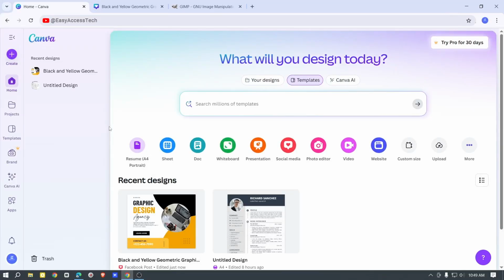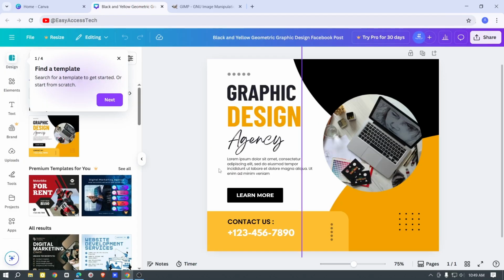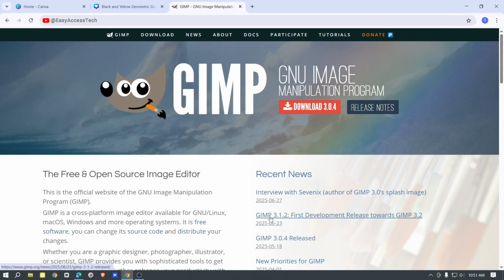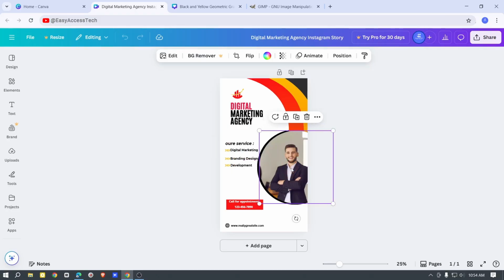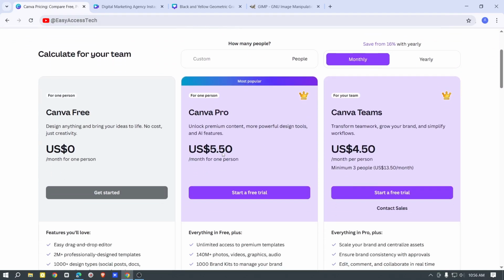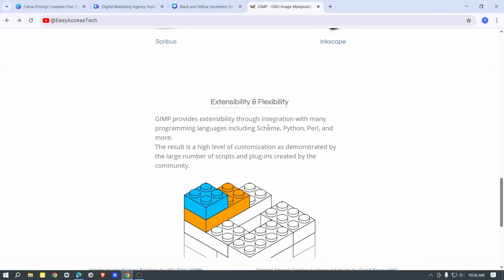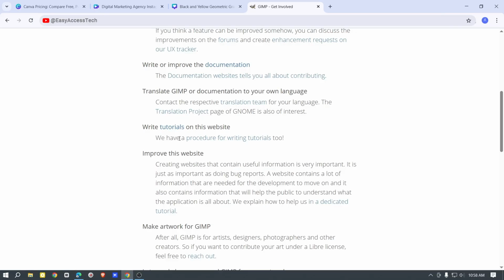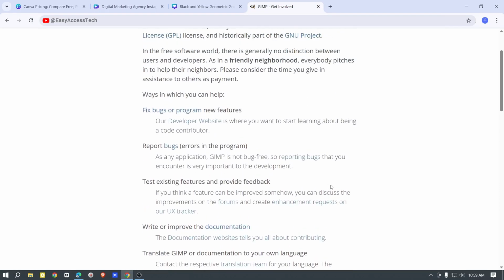Canva vs GIMP 2025: Easy Design vs Powerful Free Editor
⚡ Hey there! Thanks for checking out my Canva vs GIMP 2025: Easy Design vs Powerful Free Editor video. Here’s what you’ll discover.

🎯 Canva vs GIMP Breakdown: I’ll compare the easy-to-use Canva with the powerful free editor GIMP, so you can choose the right tool for your design needs.

💡 Design Smarter: Learn which platform is best for speed, creativity, customization, and getting professional results—without wasting time.

👉 Quick Boost Request: If this helps, tap the 👍 button—it helps more creators find the right design tool for them.